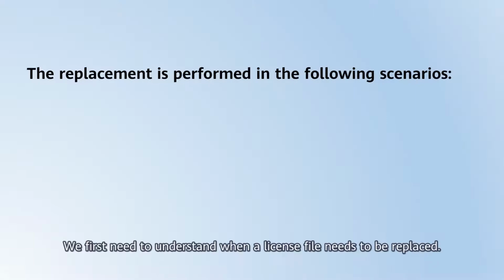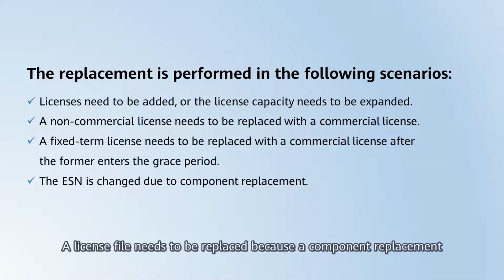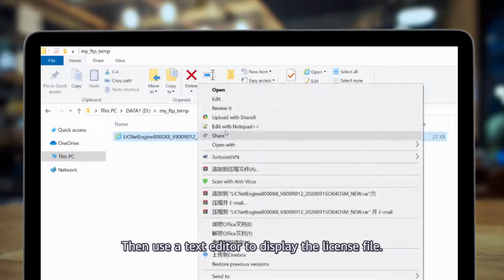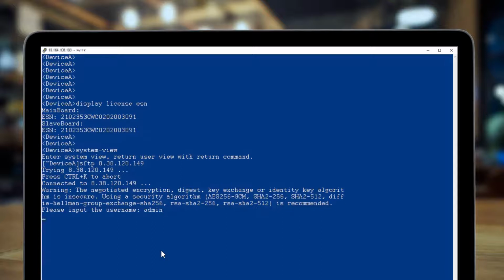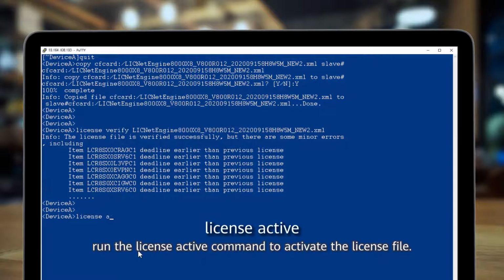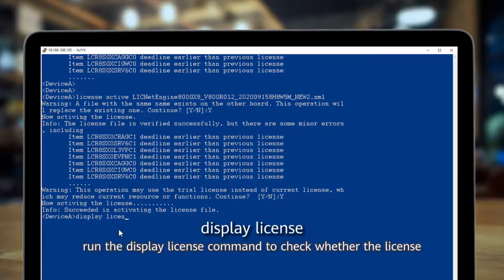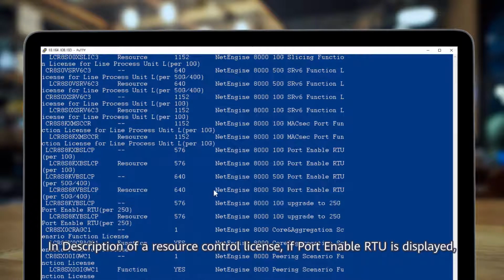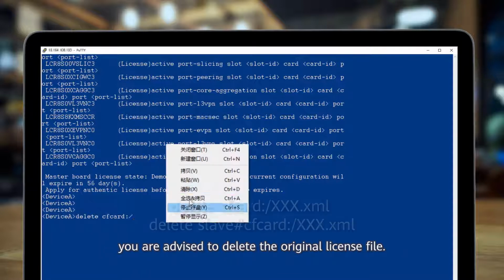Huawei Router License Series-06. Replacing a License File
This video demonstrates how to replace a license file on Huawei router. A license file needs to be replaced in the following scenarios: Hardware RTU licenses or service licenses need to be added or the license capacity needs to be expanded. A non-commercial license needs to be replaced with a commercial license before entering the grace period. A non-commercial license needs to be replaced with a commercial license after entering the grace period.